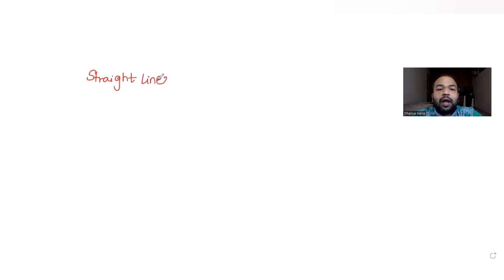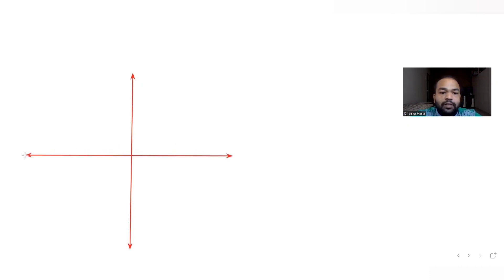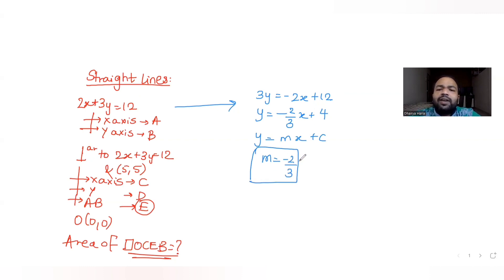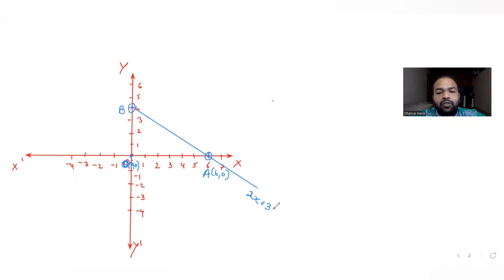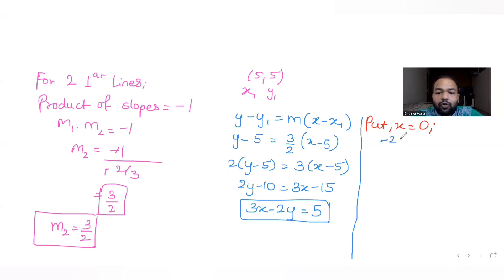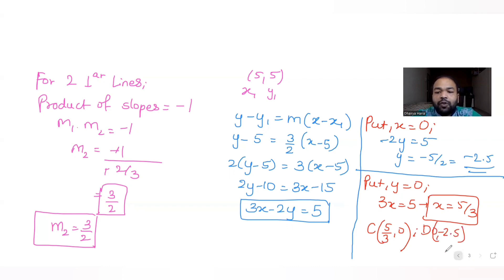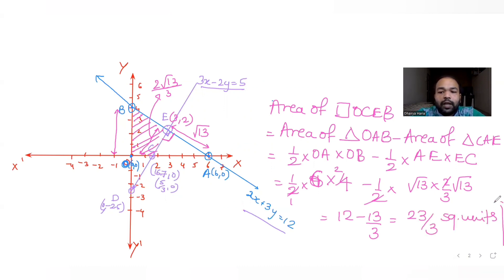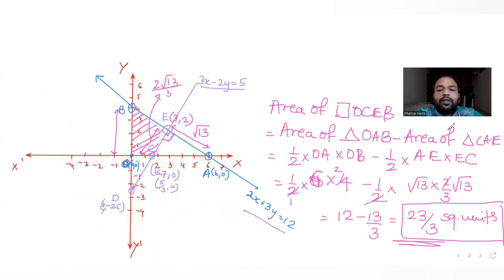The line 2x+3y=12 meets the X-axis at A and y-axis at B. Area of OCEB is ?| Straight Lines| IIT JEE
The line 2x+3y=12 meets the X-axis at A and y-axis at B. The line through (5,5) perpendicular to AB meets the x-axis, y-axis and the AB at C, D and E respectively. If O is the origin of coordinates, then the area of OCEB is ____.
A. 12 sq.units
B. 23/3 sq.units
C. 46/13 sq.units
D. 24√3 sq.units